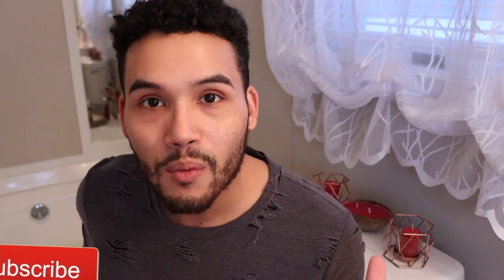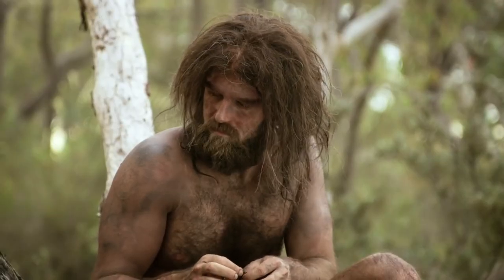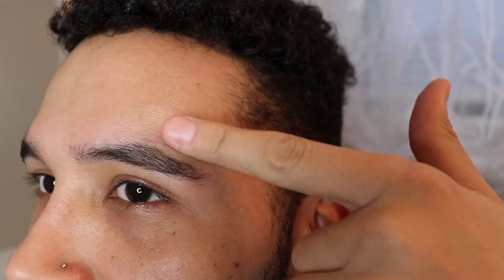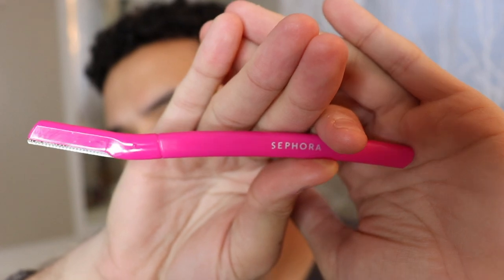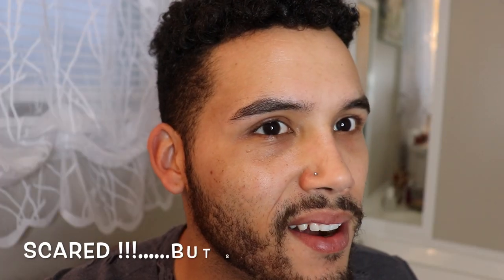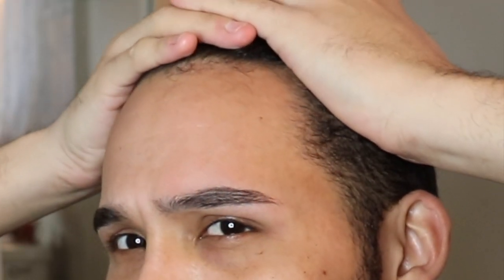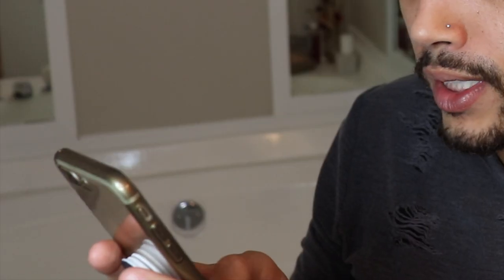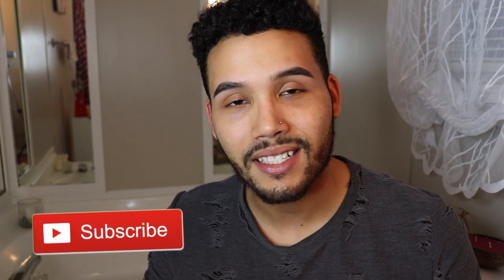How I Do My Brows|Easy Brow Routine|How To|Clean Up Your Brows|NickGrand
Hello Hello guys :)

In this video I will show you guys How I Do My Brows At Home and for free this ( I hope ) is a fun HOw To on BROWS :) Clean up your brows and how to

Products used :

Sephora Japanese steel brow trimmer
( pack of 3 ) $20
Sephora.com or in store

NickGrand_ is the new username